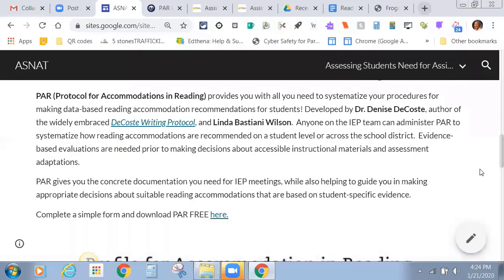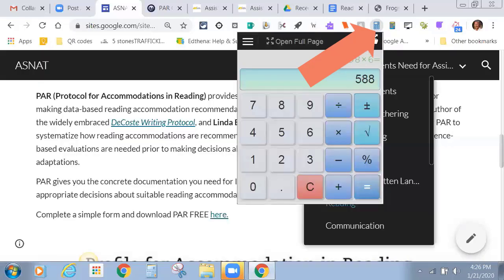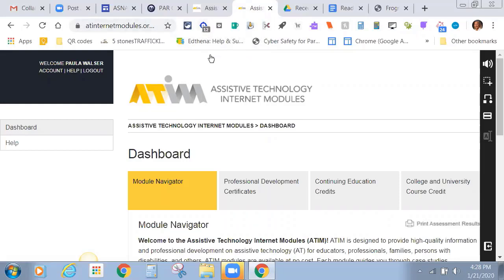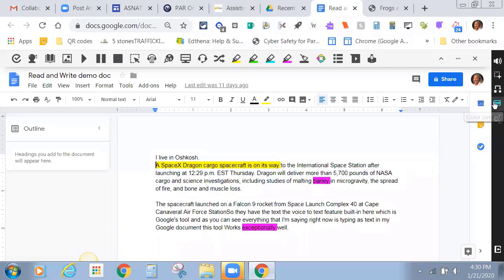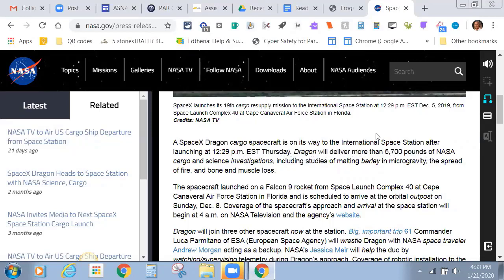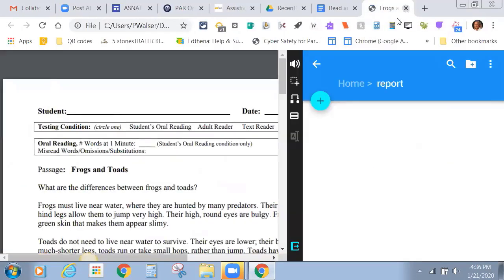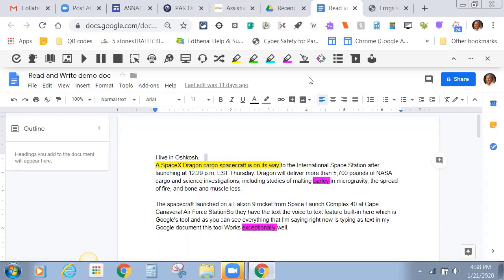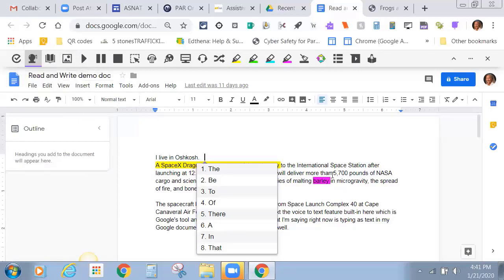AT 101 Part 5 Examples of AT resources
This video is part of WI DPI live webinar presentation from January 2020 by Paula Walser, a Speech and Language Pathologist and Assistive Technology Consultant with over 35 years of experience in public education.  In this AT 101 webinar series, Paula walks through her Assessing Student Need for Assistive Technology (ASNAT) web To view the other parts of this webinar and to find additional Assistive Technology (AT) resources go to the WI DPI AT web page.